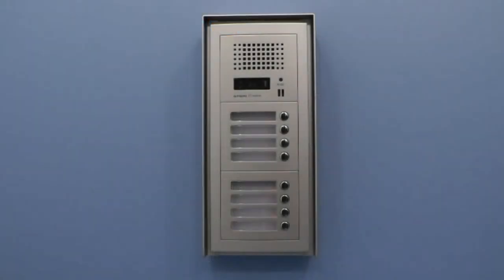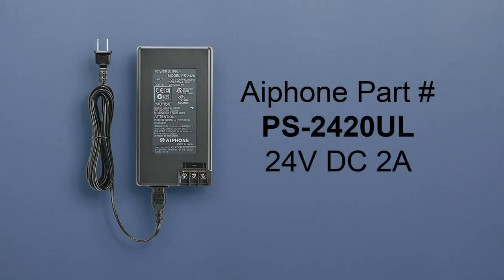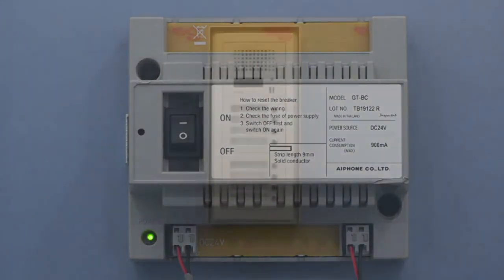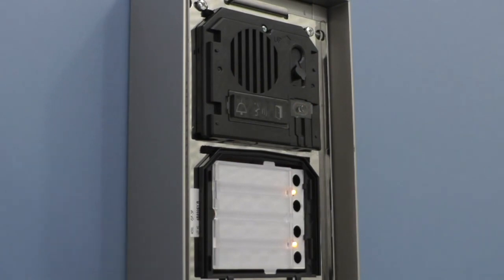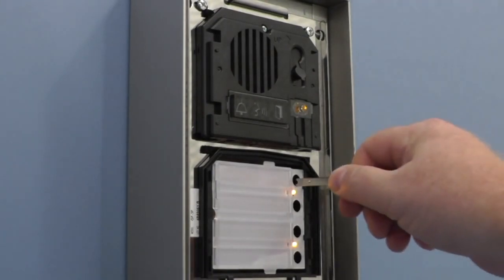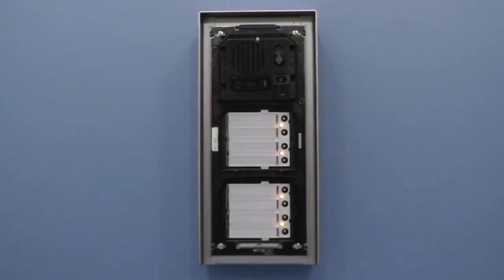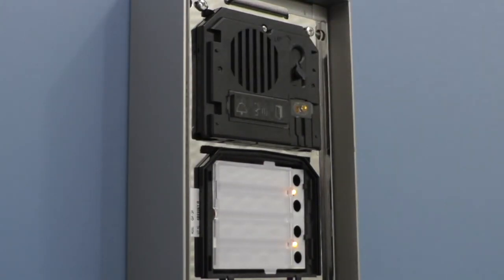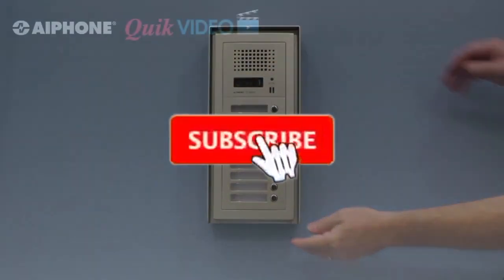AiPhone GT Series - Programming Call Buttons using the Handshake Method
This video is about AiPhone GT Series - Programming Call Buttons using the Handshake Method.

For more information of this of any other Electronic Security products head over to find out more or browse our current range with over 16,000 products we have what you need for next project.